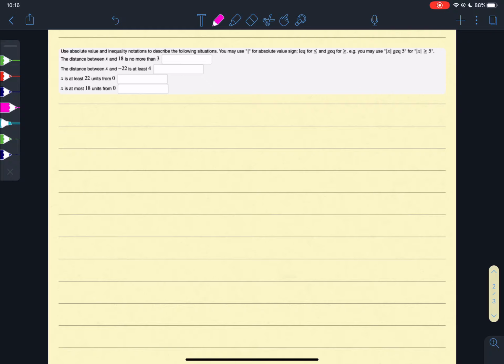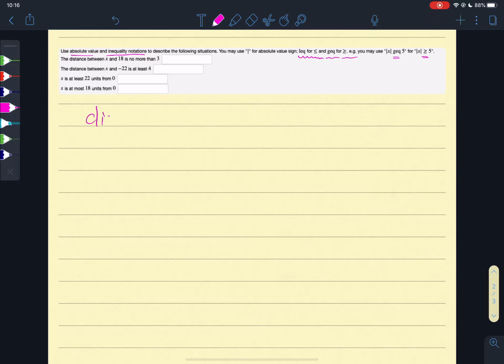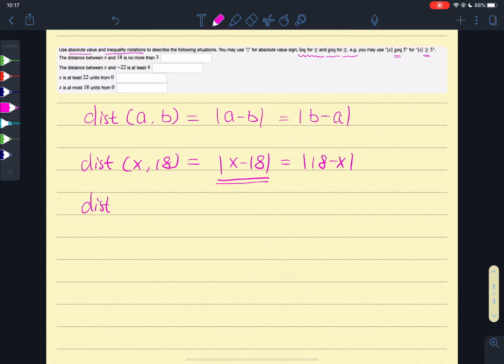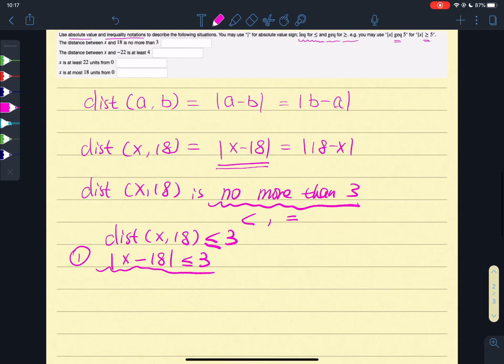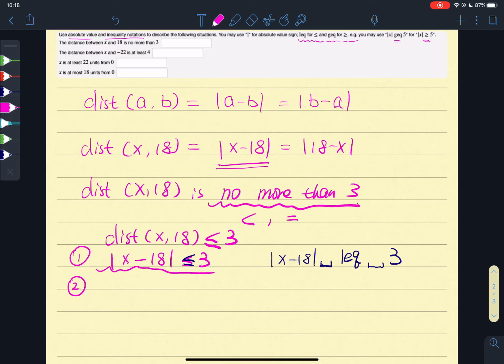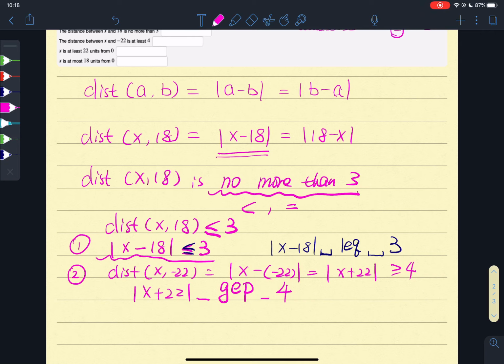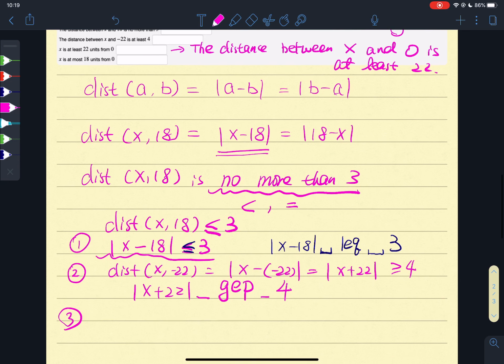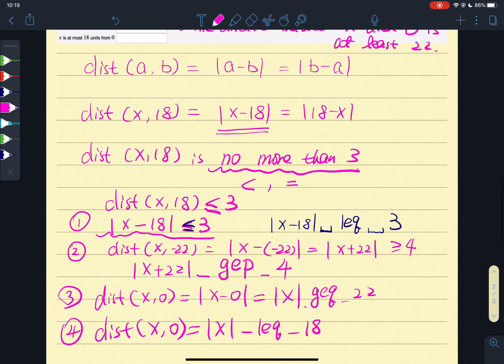Sec 1.2 Pb 9